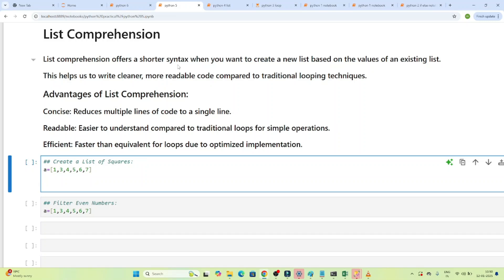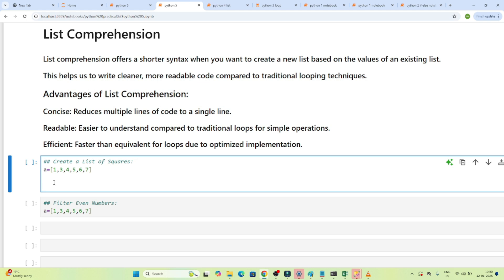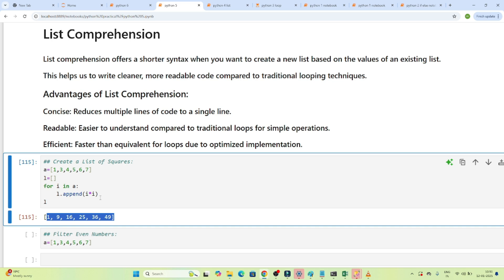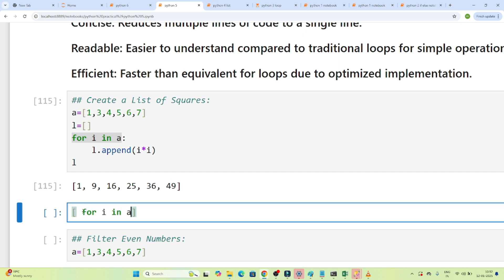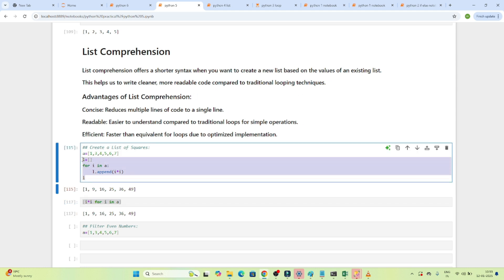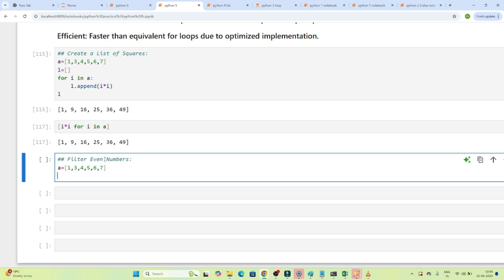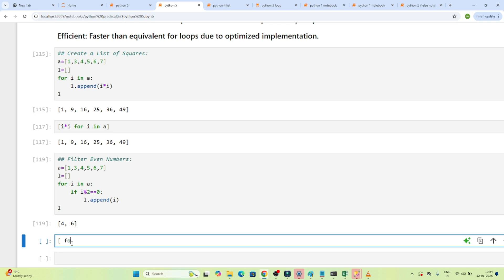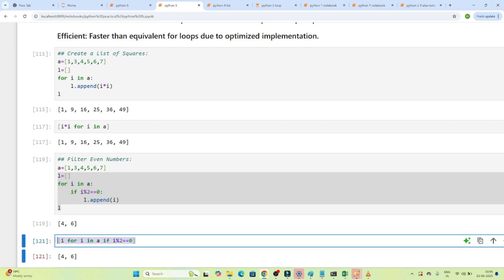17. Python List Comprehension | python playlist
Python with this comprehensive tutorial on list comprehension! 🚀 Learn how to simplify your code, create efficient lists, and handle complex data manipulation using concise and powerful expressions. Whether you're a beginner or an experienced developer, this video will elevate your Python skills to the next level.

🔑 What You’ll Learn:

Basics of List Comprehension in Python
Filtering and Conditional Logic
Nested Loops and Advanced Techniques
Practical Examples for Real-World Applications
Performance Benefits Over Traditional Loops

Simplified explanations for better understanding
Hands-on coding demonstrations
Essential knowledge for interviews and efficient programming